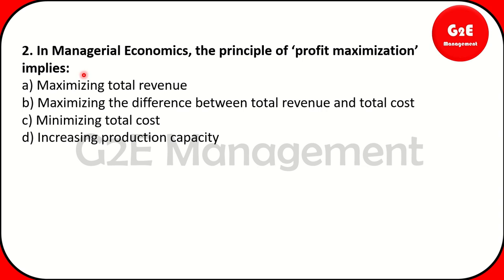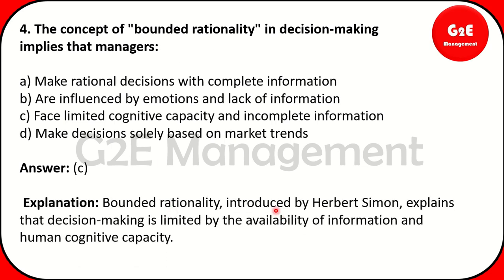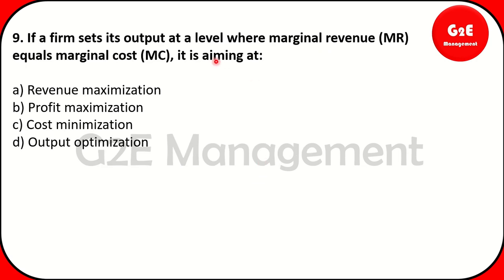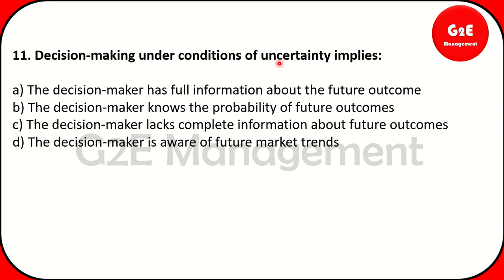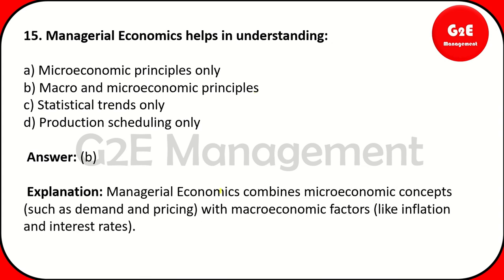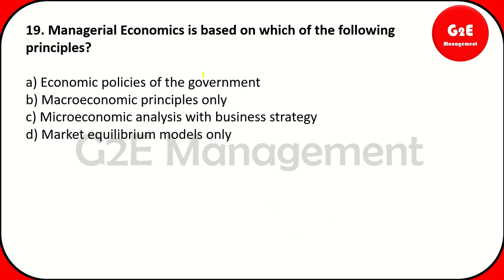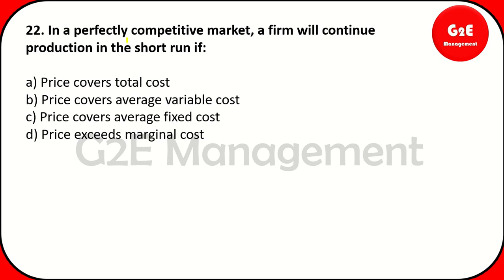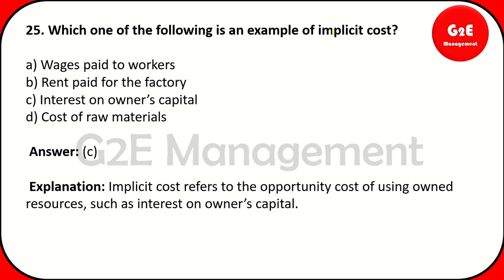Managerial Economics MCQ | UGC NET Management | Top 25 MCQs for UGC NET Success!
🎓 Ready to conquer the UGC NET Management exam? Join us in this must-watch video featuring the TOP 25 MCQs on Managerial Economics! 📊 Dive deep into crucial Managerial Economics concepts and their importance, ensuring your success in this competitive field. Whether you're a student or a professional looking to refresh your knowledge, these carefully curated questions will enhance your understanding and prepare you for the exam. Don't just study—excel! 💡